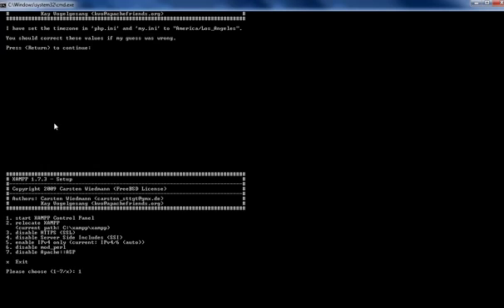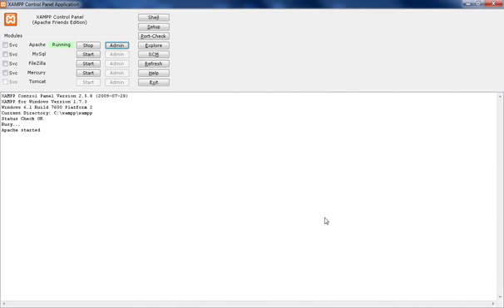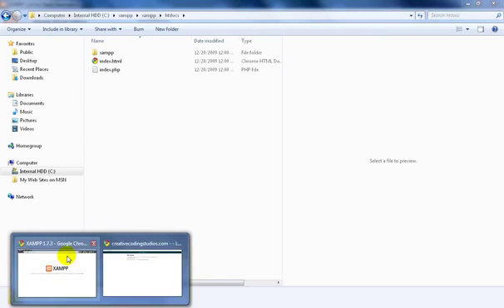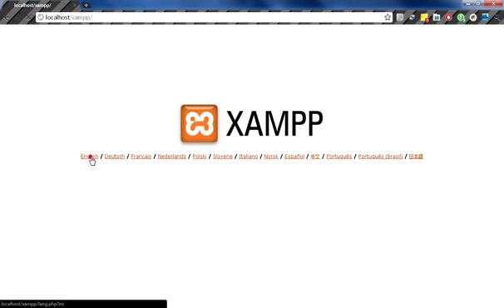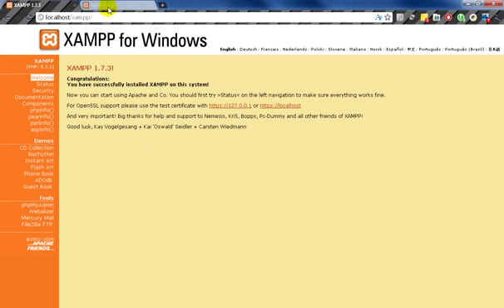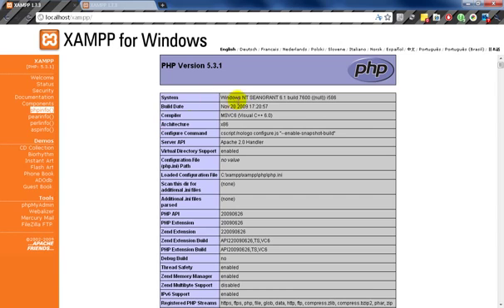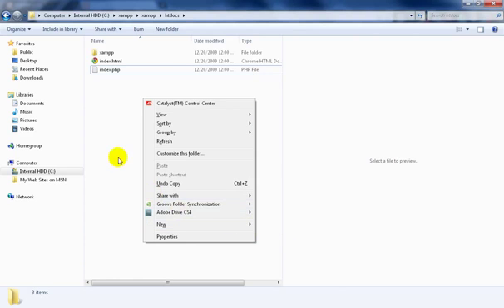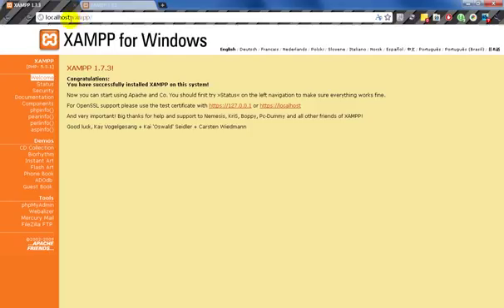Lesson 2 Installing PHP XAMPP Beginners Guide To PHP Videos